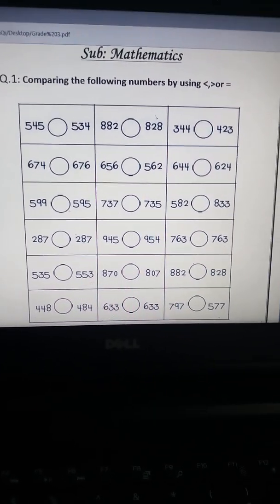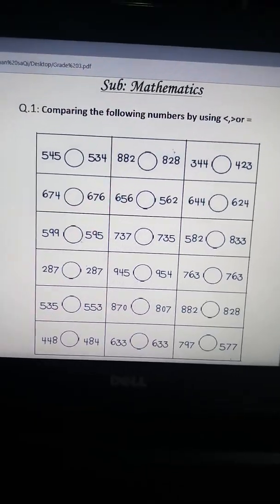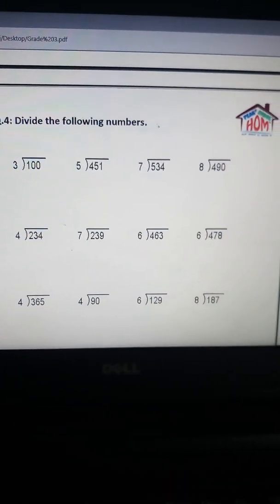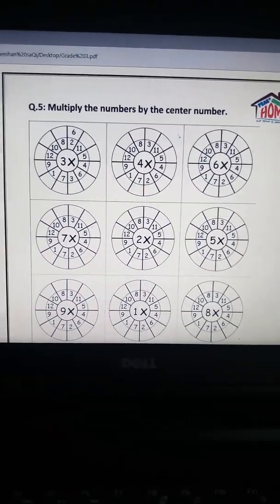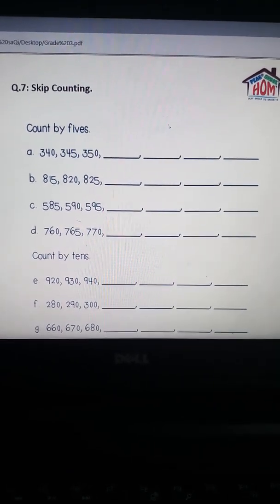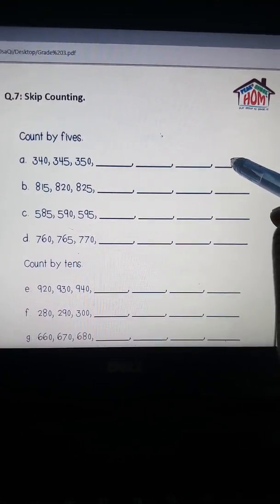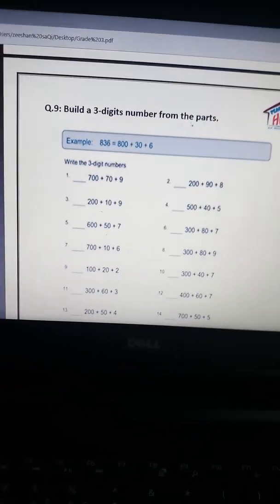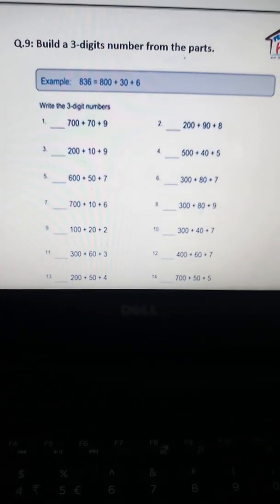Grade 3 Math Summer Task May2020